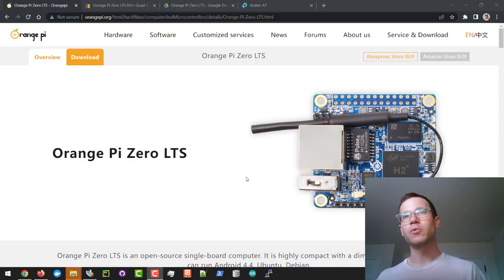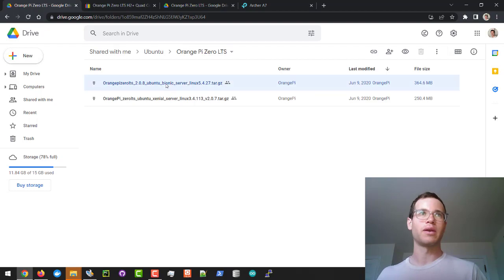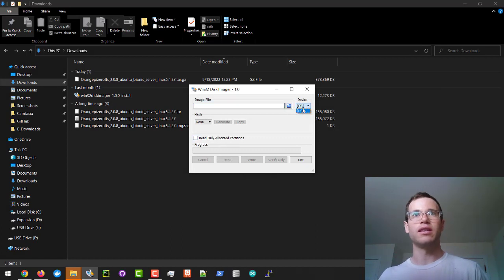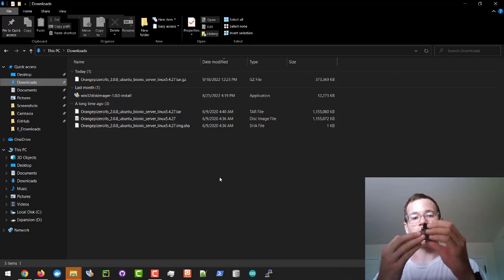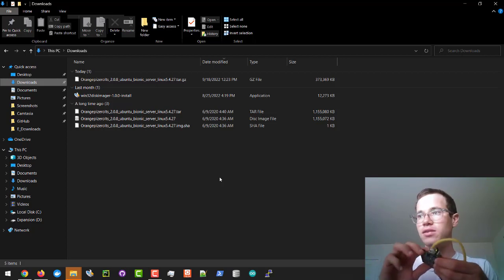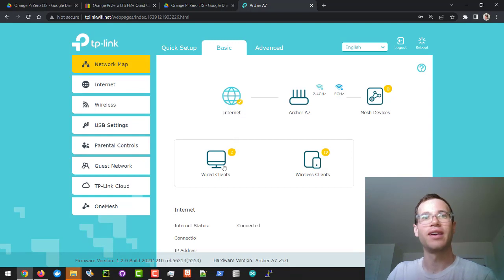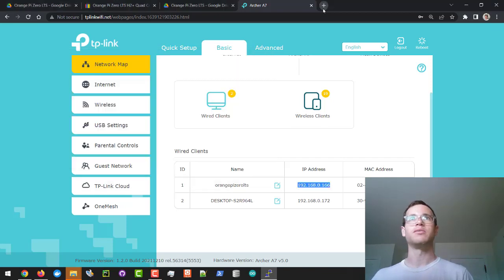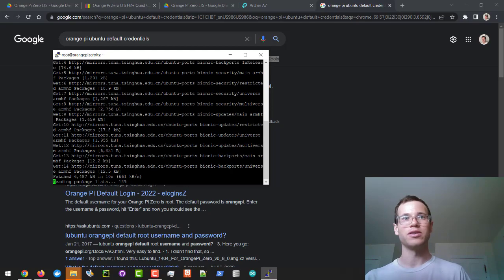Orange Pi Zero Official Ubuntu Image Install and Setup Guide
I walk through how to download and install the official Ubuntu image for the Orange Pi Zero directly from the manufacture's website. I also show how to prepare the downloaded file and copy it onto a microSD card.